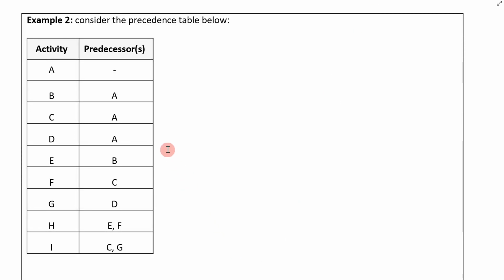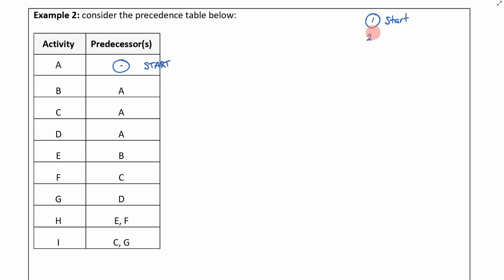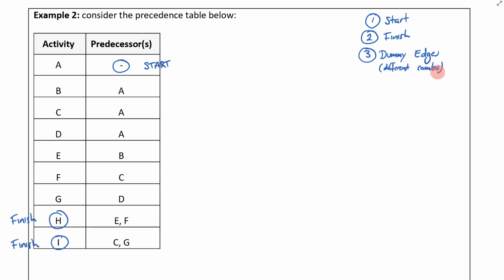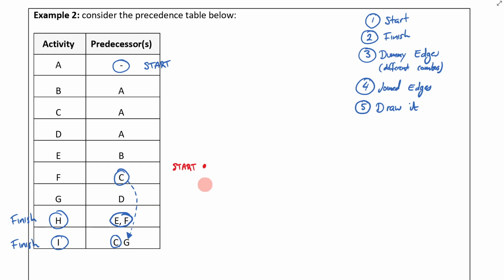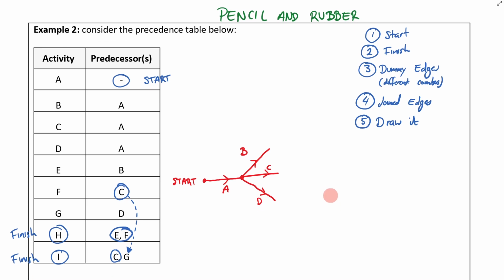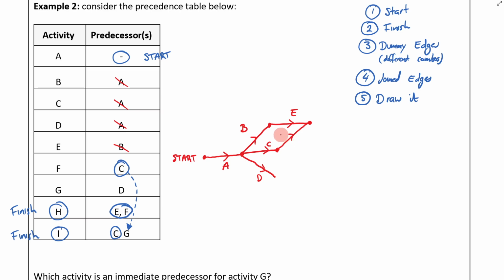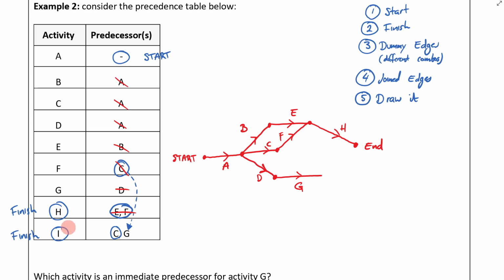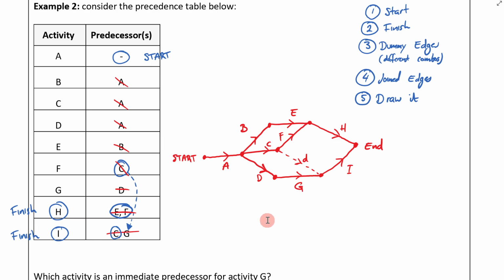8 - Precedence Tables & Activity Networks